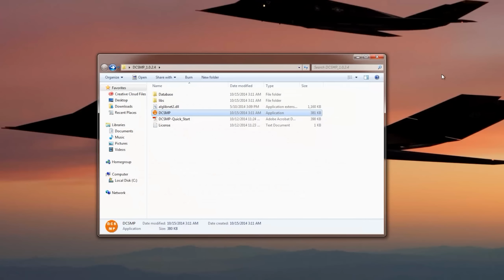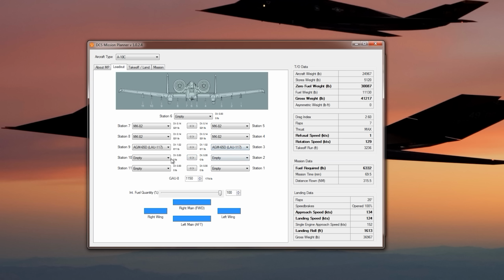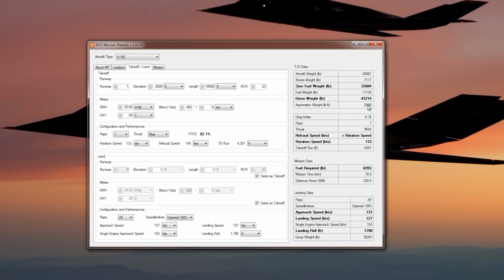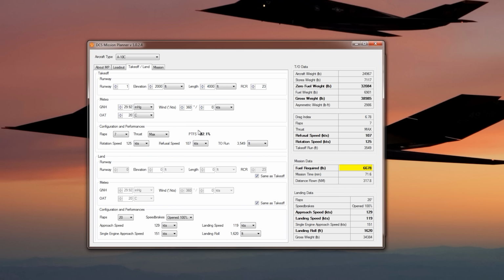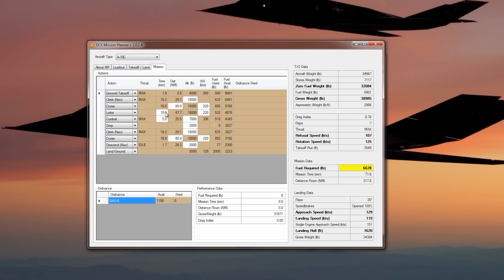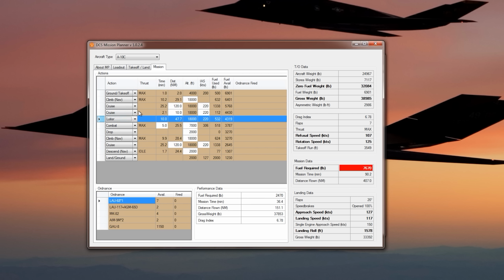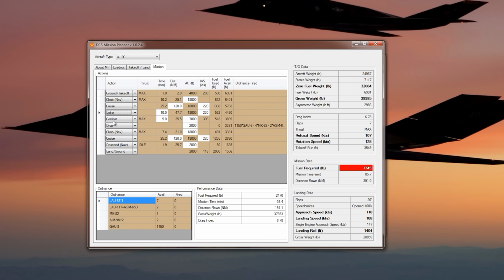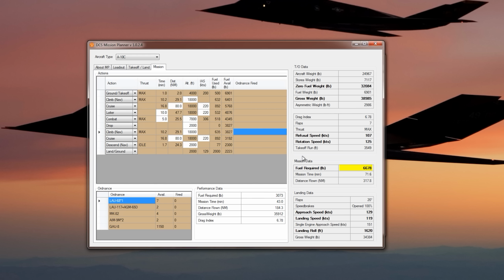On the Range #52 - DCS: World Mission Planner Utility for the A-10C Warthog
System Specs:
i7-4770K @3.50 GHz
16 GB RAM
GeForce GTX980ti
Thrustmaster Warthog HOTAS
Saitec Combat Rudder Pedals
TrackIR 5